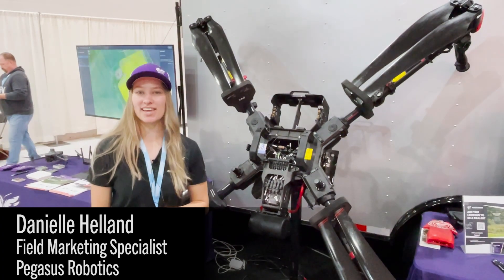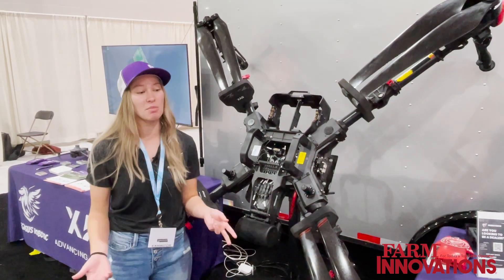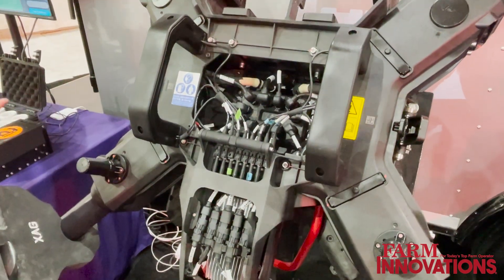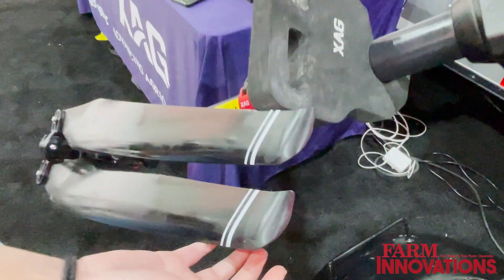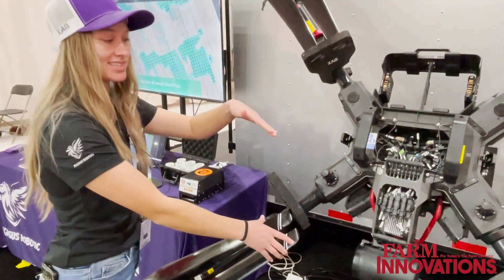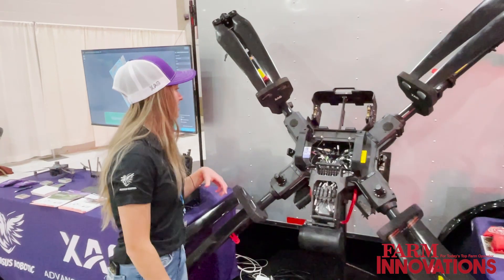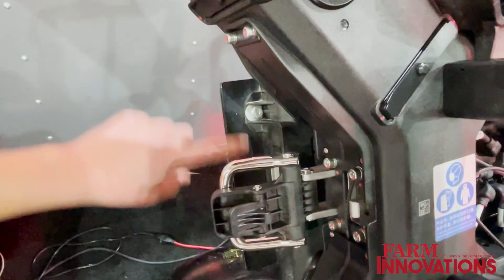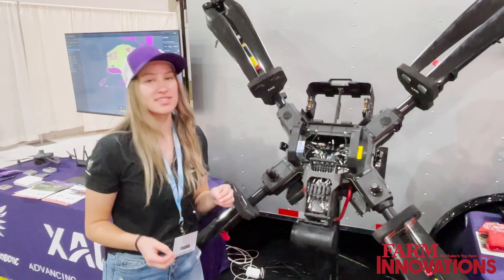A Close Look at the XAG P100 Pro Spray Drone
Pegasus Robotics Field Marketing Specialist Danielle Helland gives a first had look at the XAG P100 Spray Drone at the 2023 Nebraska Ag Expo. Rated at 50+ acres an hour, the XAG P100 is able to carry 13 gallons, and  is capable of reaching speeds up to 31 mph while spraying.